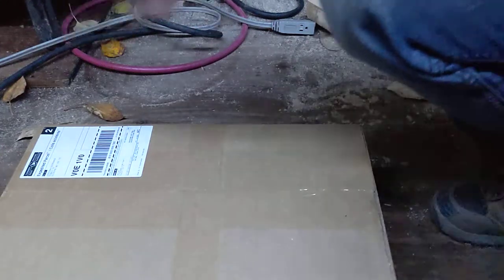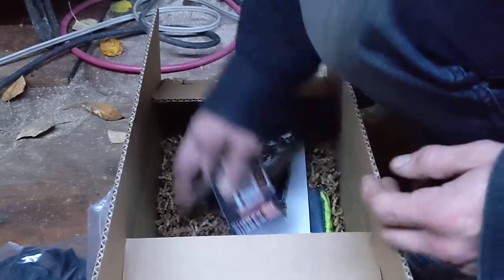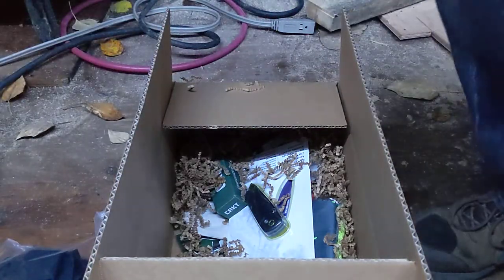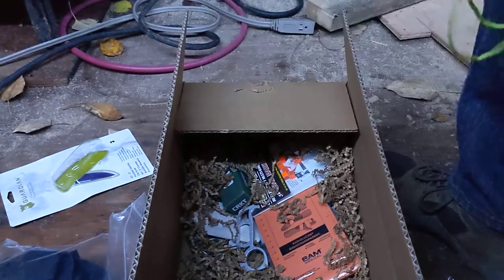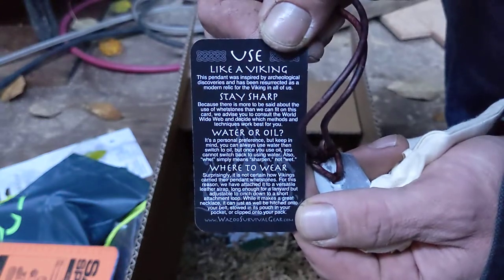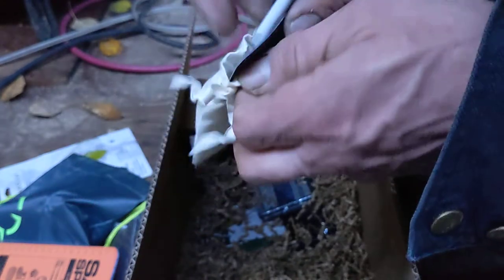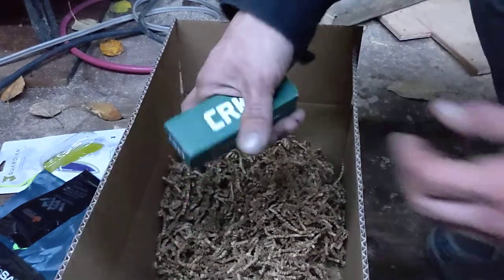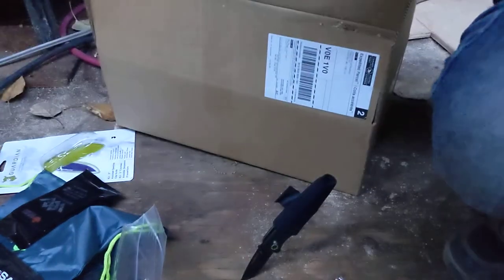GearPack box 74 ultimate mystery box unboxing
A very unique box everyone was done individually per subscriber told me in the comments if you've got a gear pack unboxing what you got.